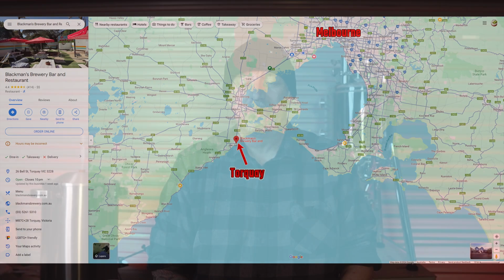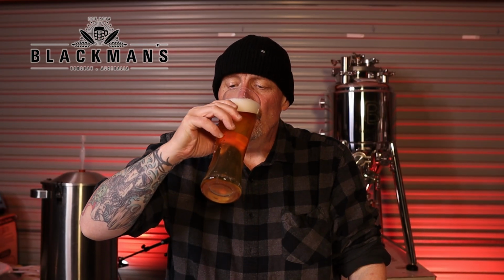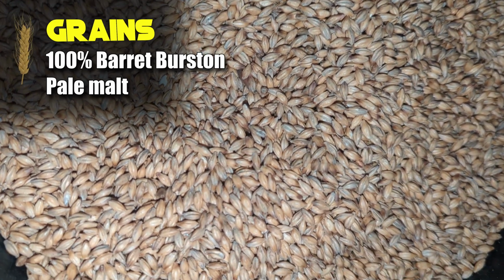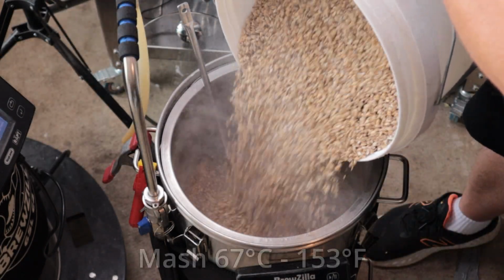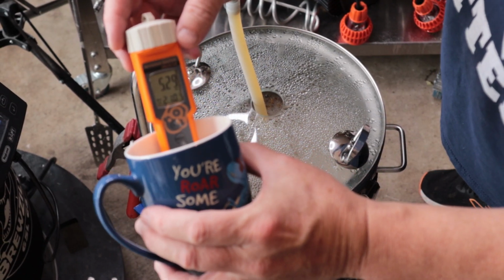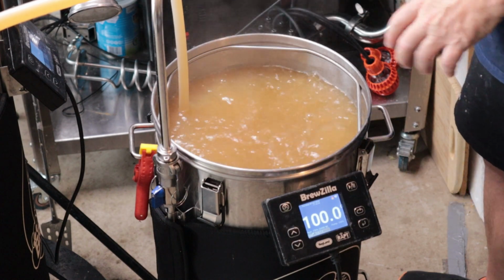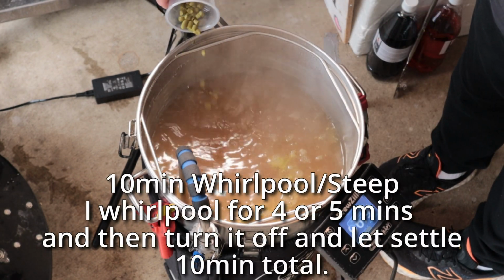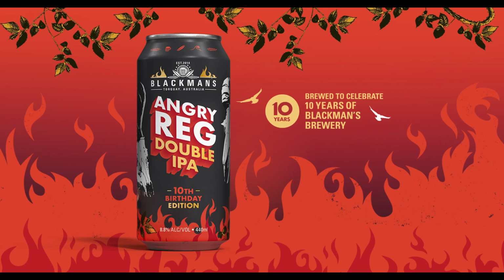Brewery Series #12 - Juicy Banger - Blackmans Brewery - IPL - G2G - Grain to Glass Recipe - How to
Video Gear
Sigma 16mm lens
Macro Lens
Newer Ring Light
Newer smaller LED light

Scrub Daddy Sponge
Scrub Daddy Sponge Ebay
Inkbird Ebay